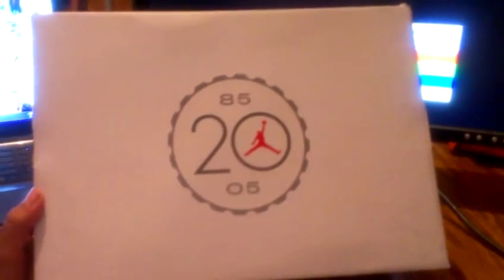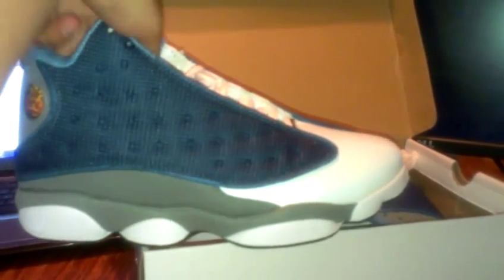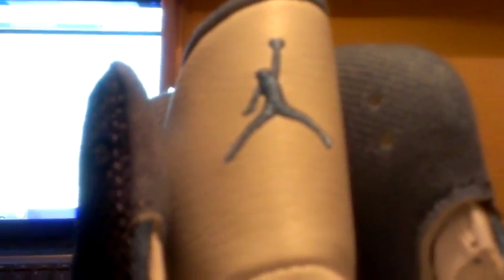Jordan 13 replica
My first time ordering from a replica website. Their pretty good... My first review on YouTube. Enjoy I guess